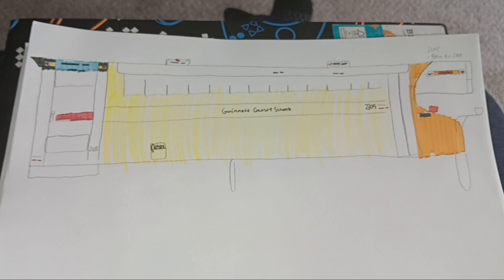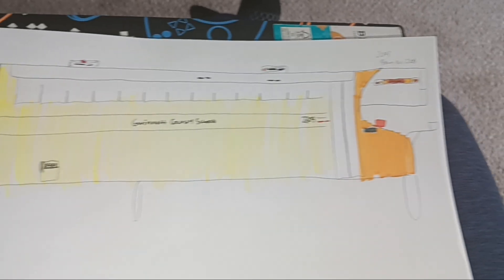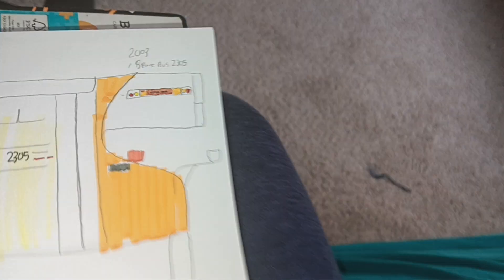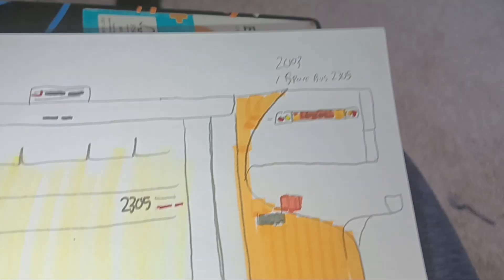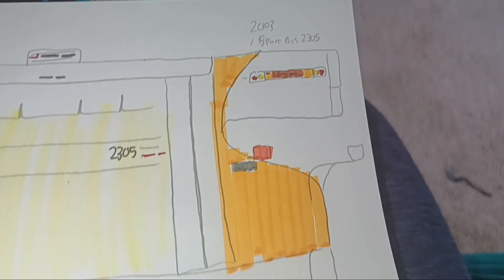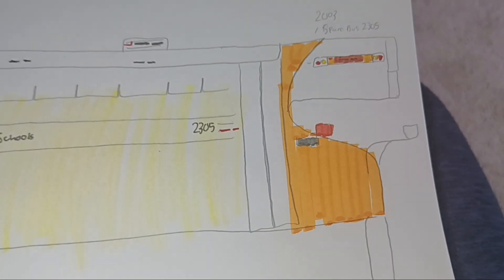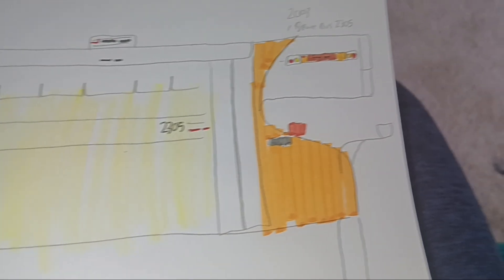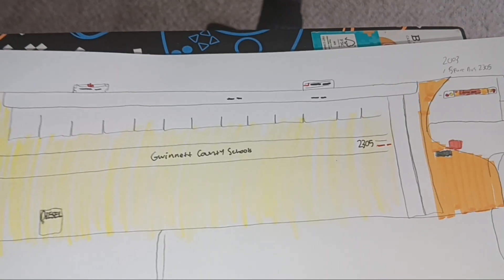2003 Thomas FS65 Spare Bus 2305 Drawing Walk-around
2305 a 2003 Thomas FS65 with the MBE906 6.4L is a spare for 2656 a 2006 IC CE200 with the VT365 6.0L V8 and by the way this is the Lanier Cluster-District 10